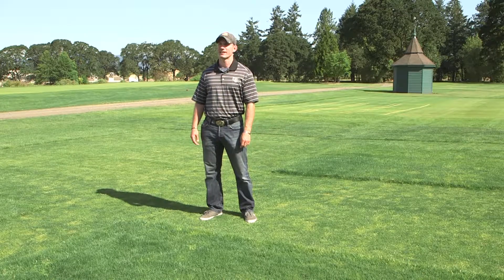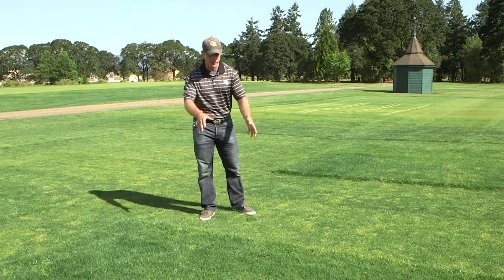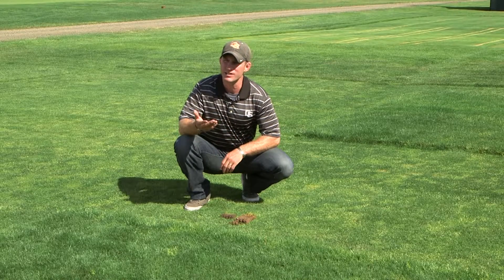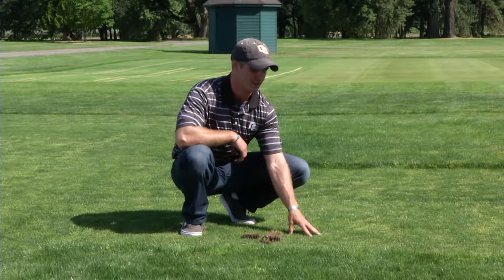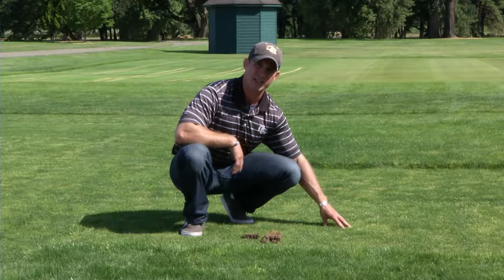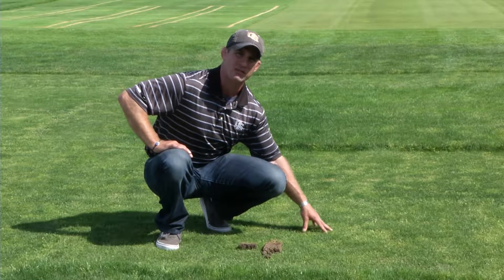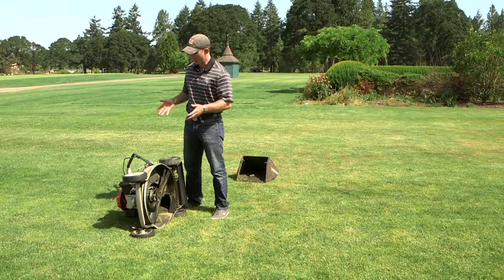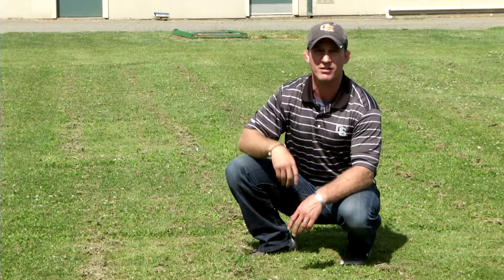Mowing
Dr. Alec Kowalewski discusses the primary cultural practice of mowing turfgrass.